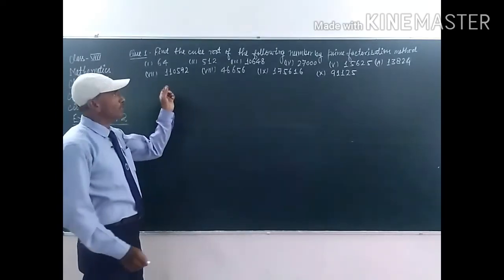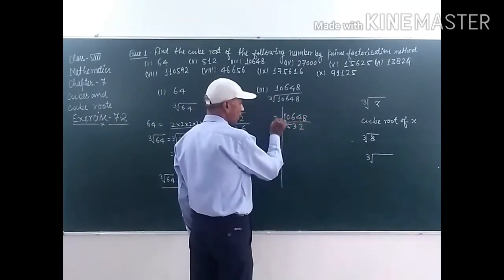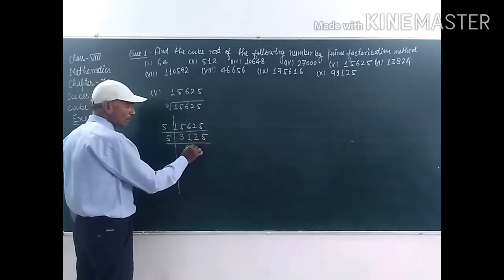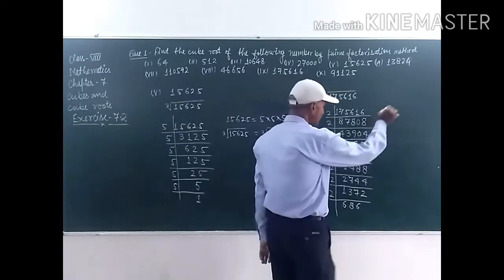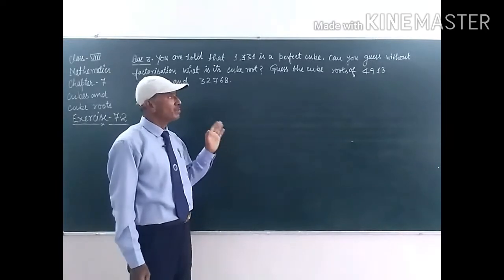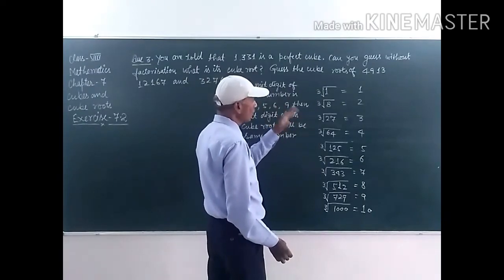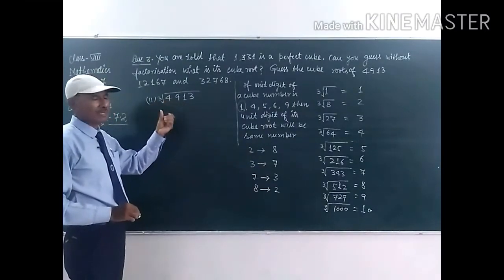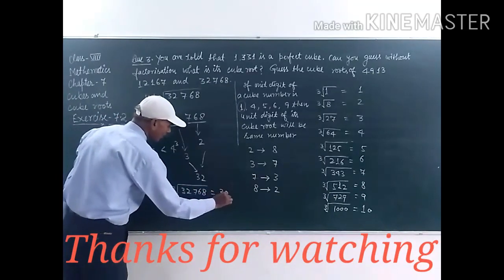Chapter - 7 . Cubes and cube roots. Exercise - 7.2 . Question - 1 and 3.